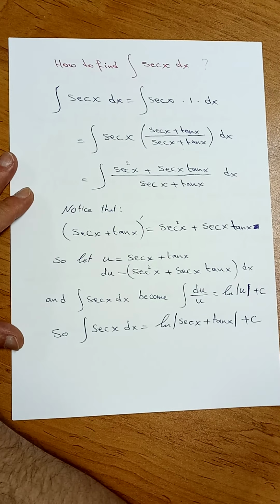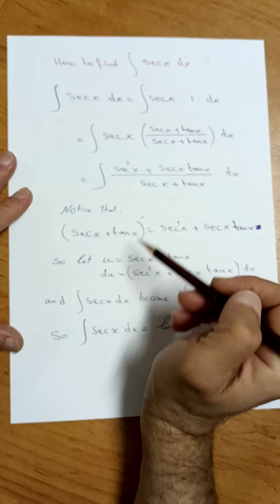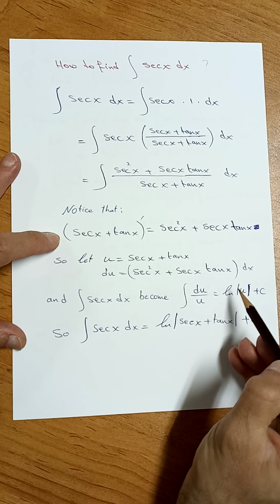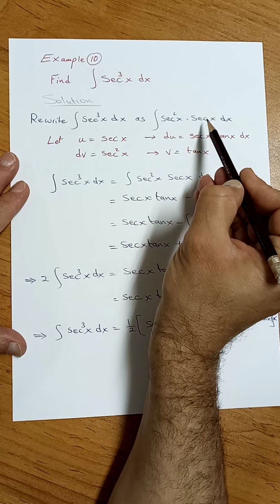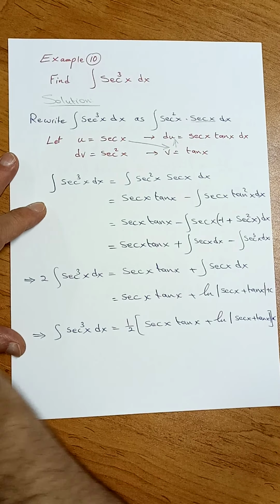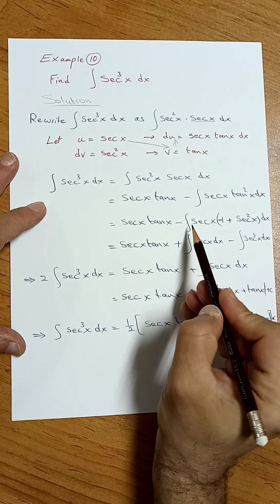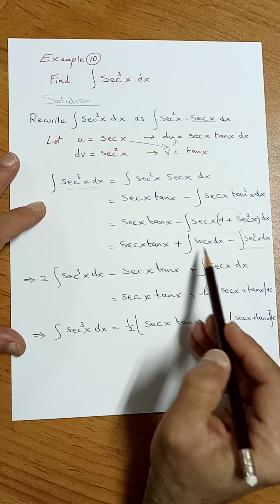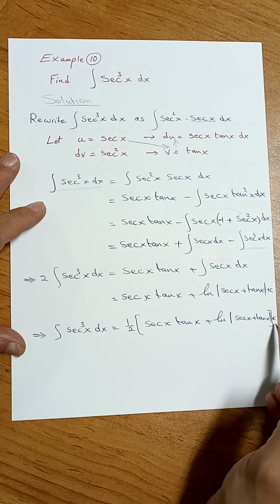Gr 12 Lsn 8 2 Example 10